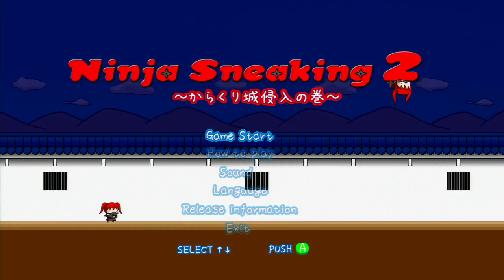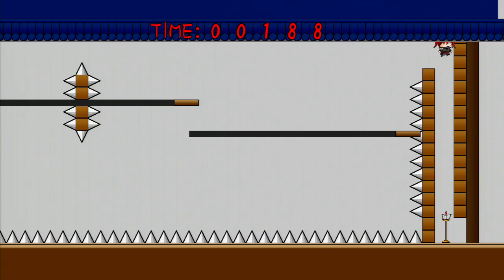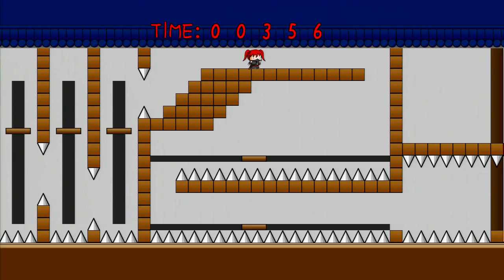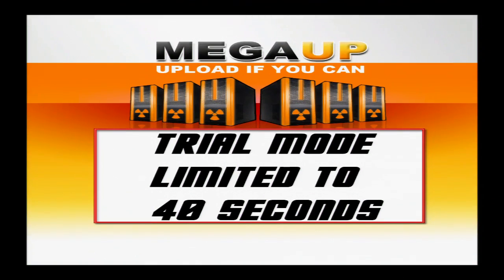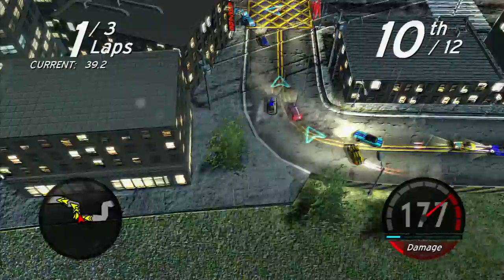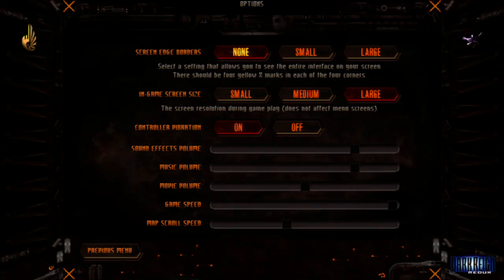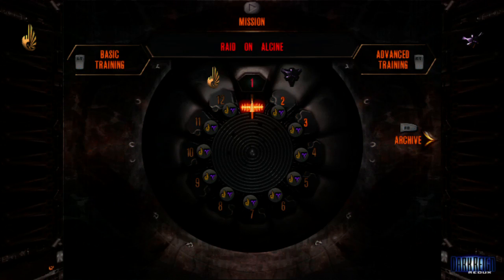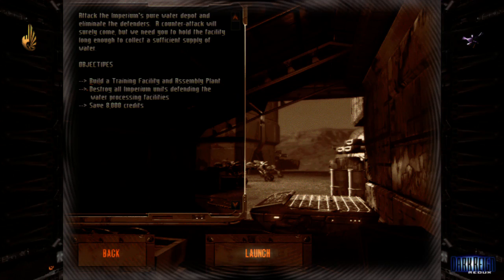Demo Friend - Xbox Live Indie Games 1/22/12 - 1/28/12 (1/2)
How'd we get back here? You, me, and Xbox Live Indie Games once again.

Games: Ocean Drive Challenge, Ninja Sneaking 2, MegaUP: Upload if you can!, Little Racers Street  Dark Reign Redux.